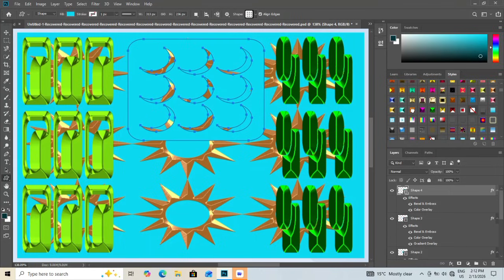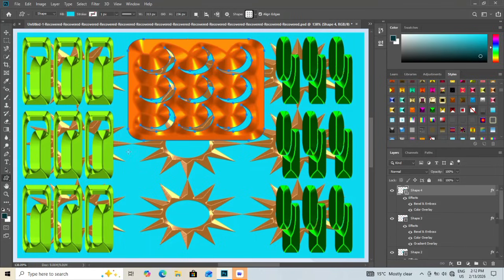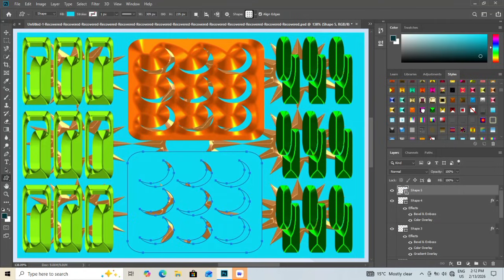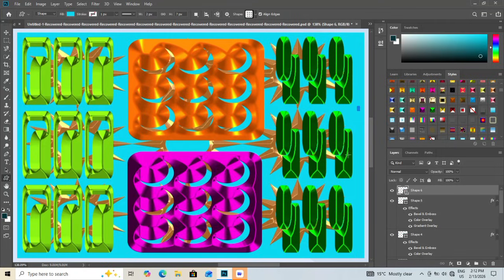HDR 4K Portrait|Professional Retouching LookCanonR5 + Photoshop ColorGradingMasterclass#E9DED78#2438